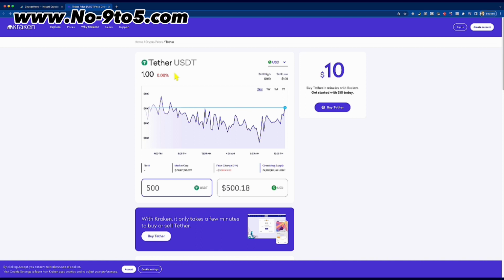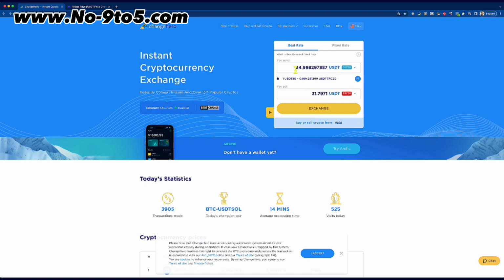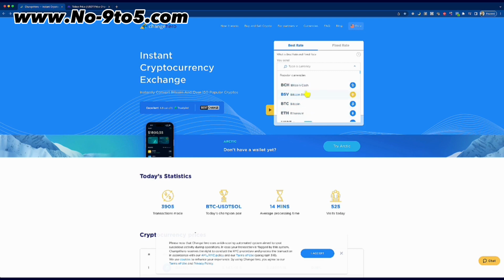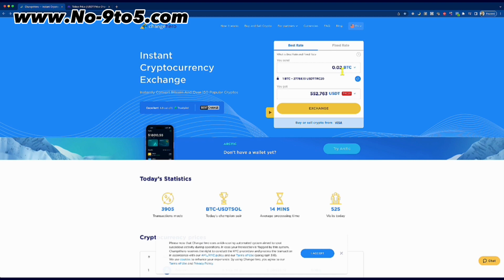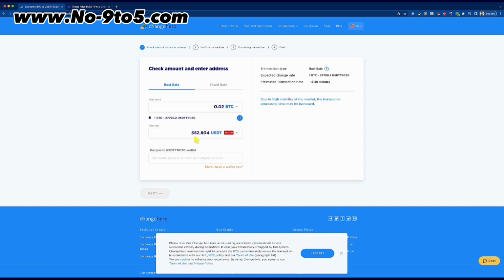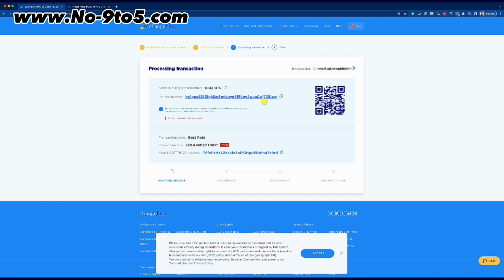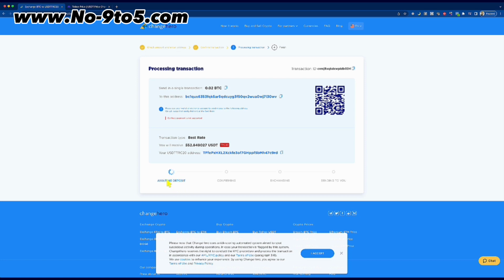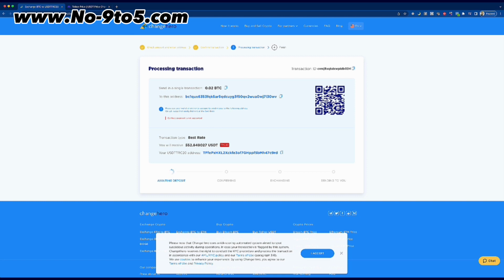👉How To Fund Your Wallet - Passive Income Scott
Use these 𝐒𝐈𝐌𝐏𝐋𝐄 & 𝐄𝐀𝐒𝐘 steps to 𝐅𝐔𝐍𝐃 𝐘𝐎𝐔𝐑 𝐕𝐈𝐃𝐈𝐋𝐎𝐎𝐊 𝗪𝐀𝐋𝐋𝐄𝐓 today.

If you haven't heard about 𝐕𝐢𝐝𝐢𝐋𝐨𝐨𝐤 you better 𝐋𝐈𝐒𝐓𝐄𝐍 𝐔𝐏 𝐍𝐎𝗪...⁣
𝐕𝐢𝐝𝐢𝐋𝐨𝐨𝐤 is a fun 𝐀𝐝 𝐒𝐡𝐚𝐫𝐞 𝐑𝐞𝐯𝐞𝐧𝐮𝐞 𝐎𝐩𝐨𝐨𝐫𝐭𝐮𝐧𝐢𝐭𝐲 that's growing 𝐅𝐀𝐒𝐓 because of these few things:⁣
👉 Earn 𝟑% 𝐃𝐀𝐈𝐋𝐘⁣
👉 Break-even in 𝟑𝟒 𝐝𝐚𝐲𝐬 (HUGE Benefit)⁣
👉 𝐈𝐧𝐬𝐭𝐚𝐧𝐭 withdrawals (Earn today and Withdraw today)⁣

The way it works is 𝐚𝐬 𝐬𝐢𝐦𝐩𝐥𝐞 𝐚𝐬 𝐭𝐡𝐢𝐬... ⁣
We watch advertisements from our 📱phone and we earn ad share revenue every day. Just as Google Ads has been doing for years.

So with Google Ads, Facebook, Twitter, TikTok, Instagram, Yahoo and many others as partners, imagine the type of revenue that can be generated. Now you can ⁣
The average person spend 𝟏𝟎𝟎 𝐦𝐢𝐧𝐮𝐭𝐞𝐬 per day watching videos... it's time that you earn ad share revenue from it.⁣